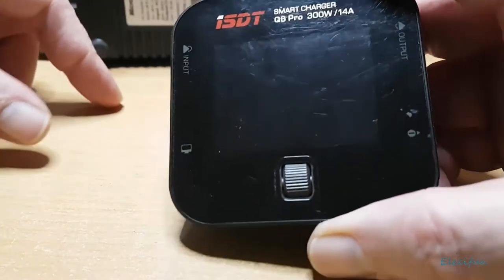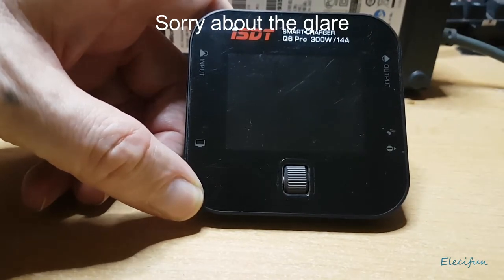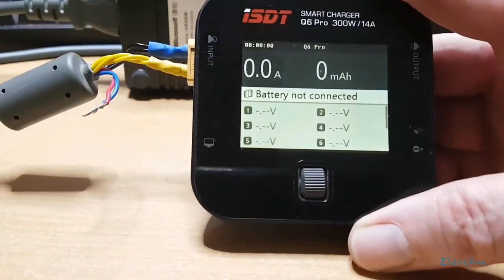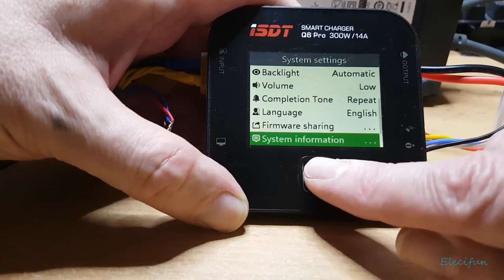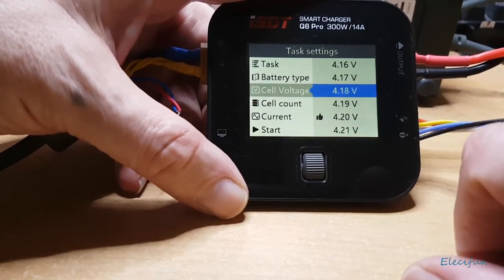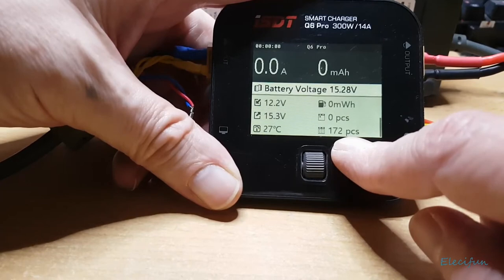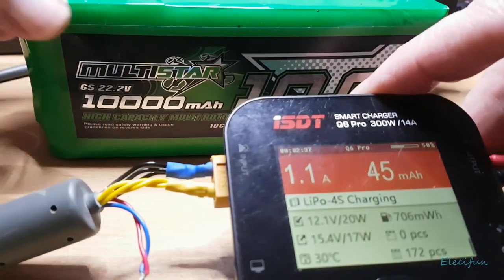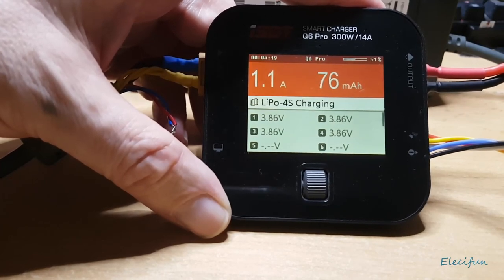Battery Charger Review - Car And Truck Battery Charger - 12V And 24V Battery System Charger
battery charger review - liitokala lii 402 smart battery charger review & teardown.

top 5 best car battery chargers review in 2020.

top 5 best car battery chargers in 2020 review.
foxsur 7-stages smart battery charger full review.
xtar vc4s 4 bay battery charger review.
nitecore ums4 intelligent battery charger review!